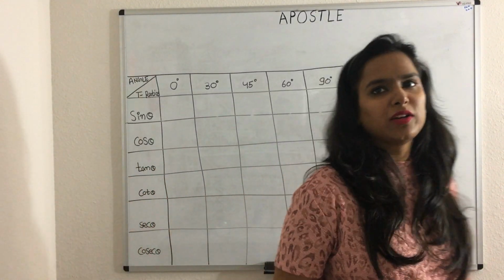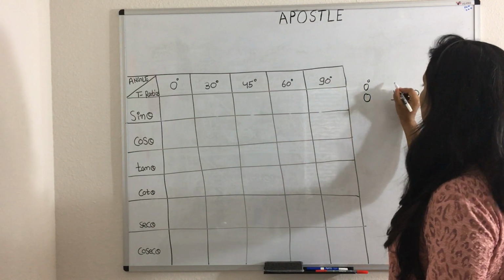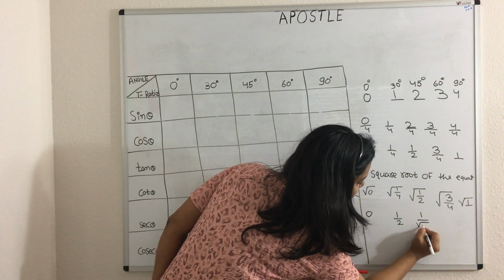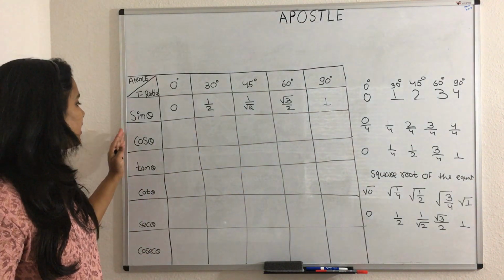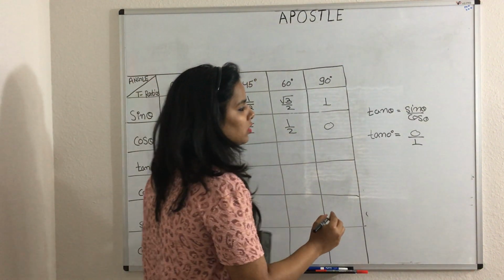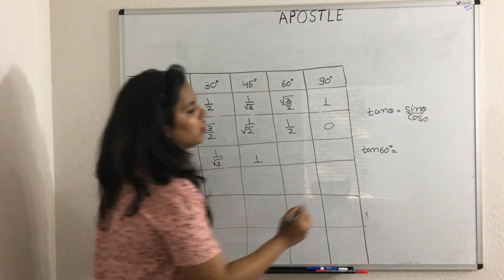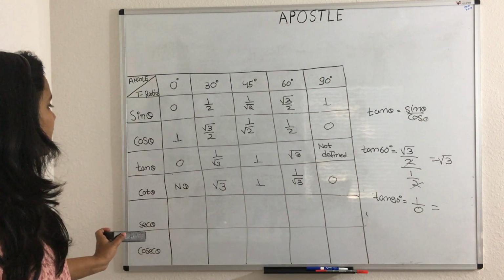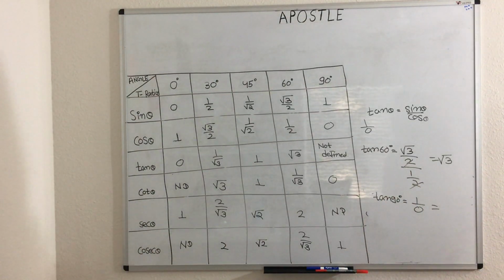Trick to remember trigonometric ratio values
Very smart and easy trick to find the exact value of sin cos tan cot sec cosec. This is the easiest way to find the value of trigonometric ratios